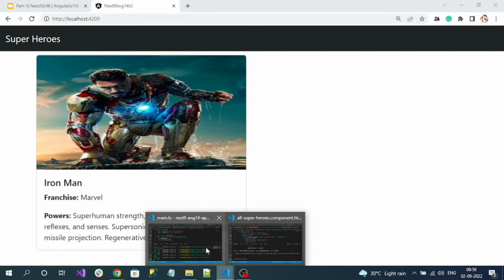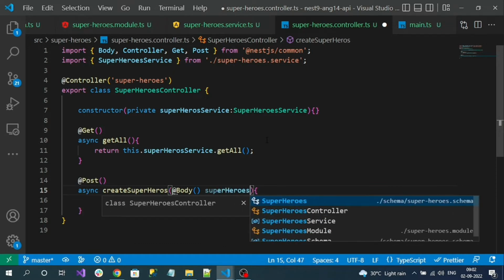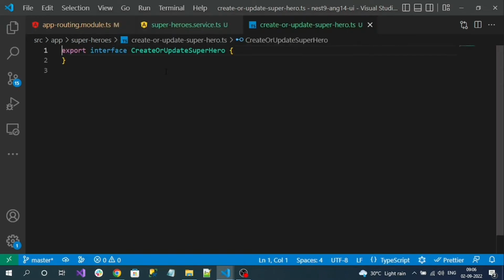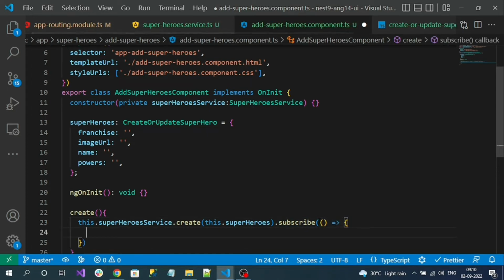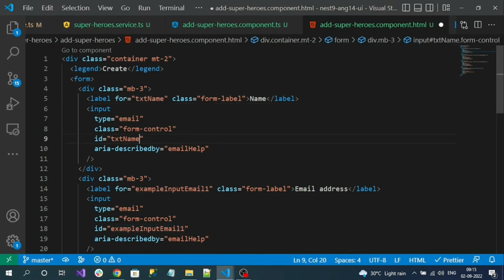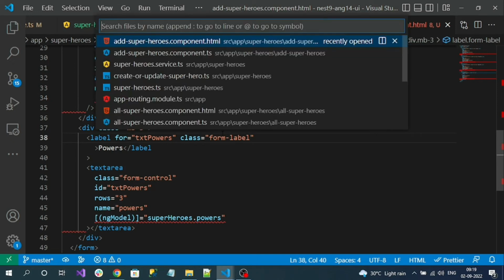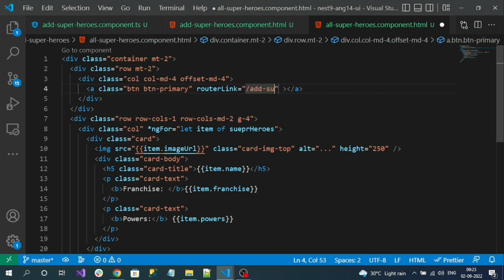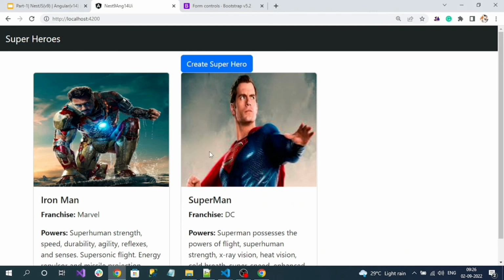Part-5| NestJS(v9) | Angular(v14) | MongoDB | CRUD Example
Hi everyone,

Video Summary:
1.Create HTTP Post Endpoint In NestJS Application.
2.Angular Application Add A Form To Create New Item.